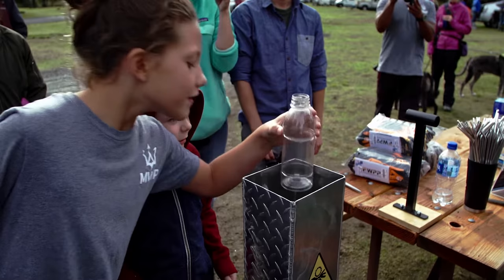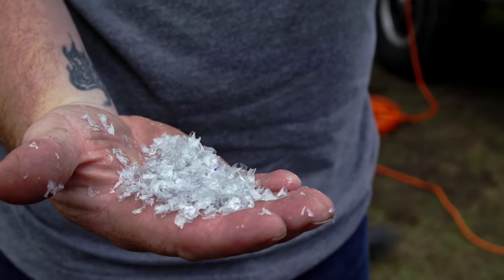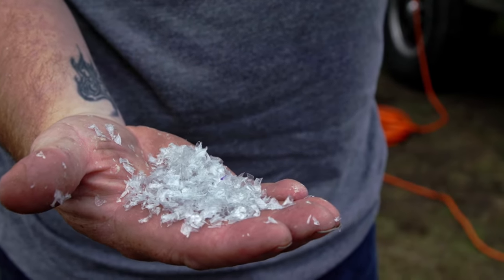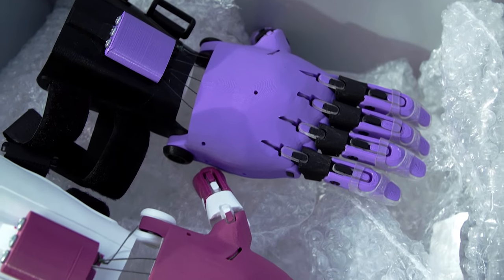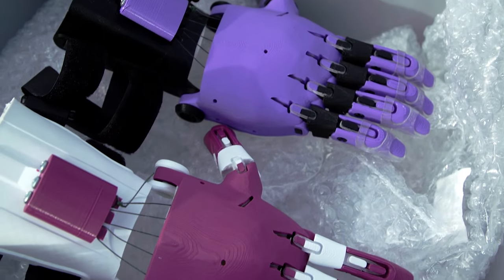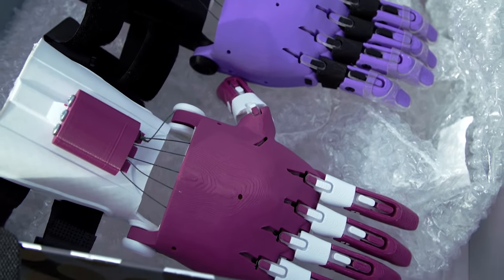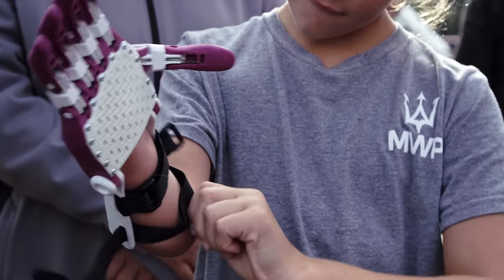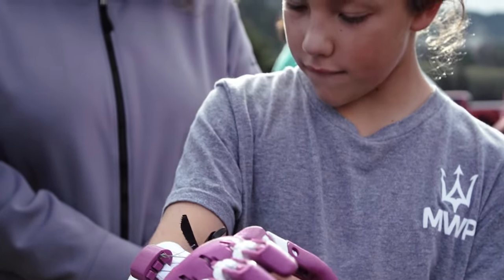Stories from the Blue: Million Waves Project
"What if doing something was better than doing nothing?" That's the question that sparked the Million Waves Project, which works with Olympic Coast National Marine Sanctuary to turn marine debris into 3D-printed prosthetic limbs. Watch our Stories from the Blue to hear how they're making a difference for people and the ocean!